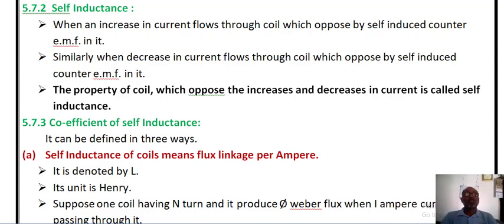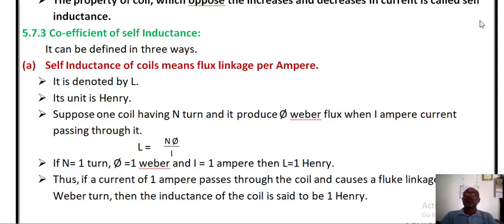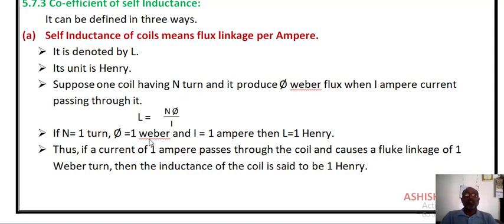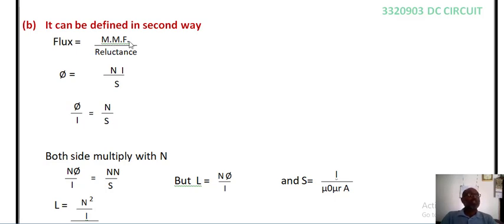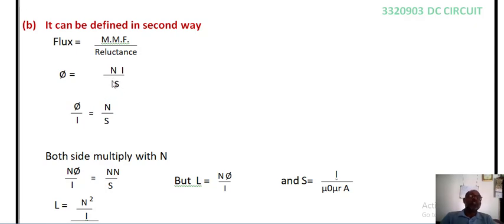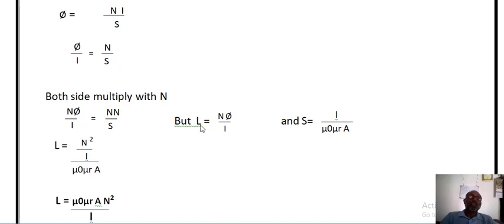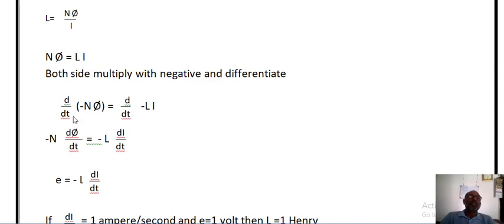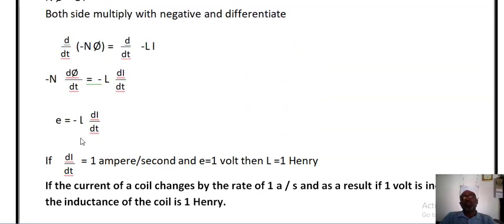5.7 Self Inductance in English